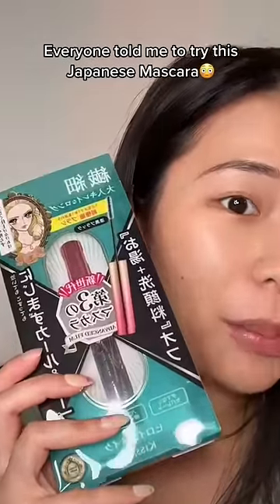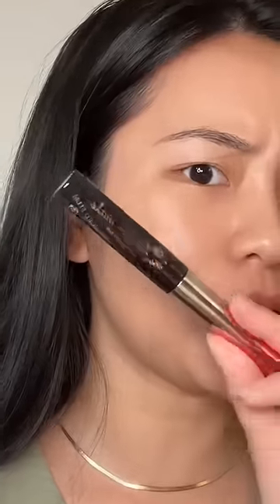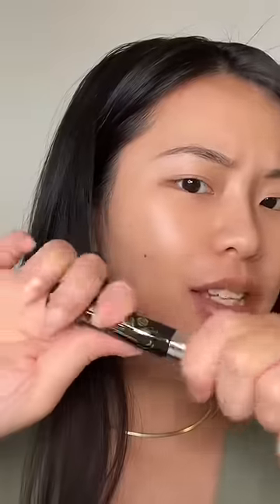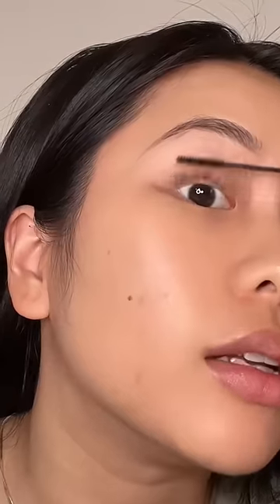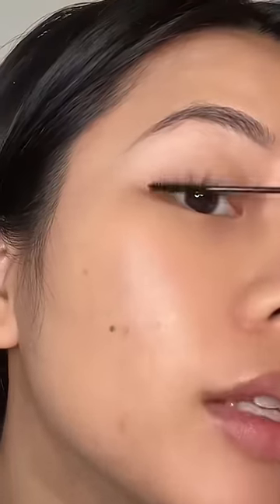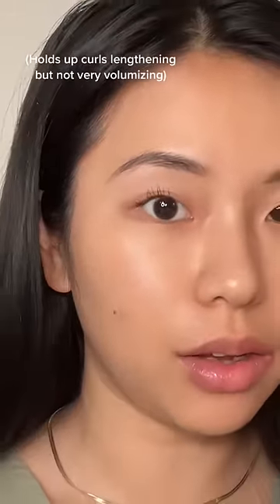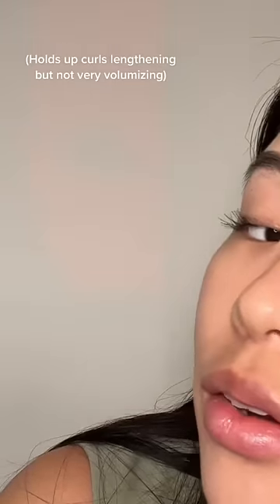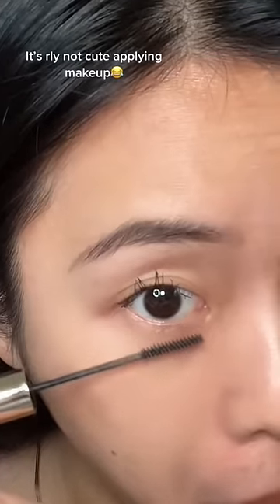Everyone tells me to try this VIRAL Japanese mascara😳